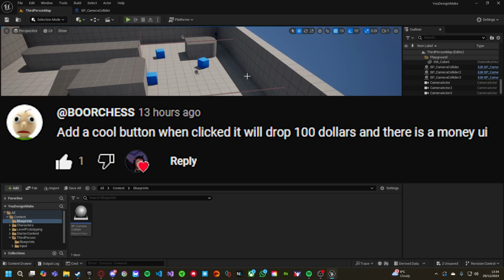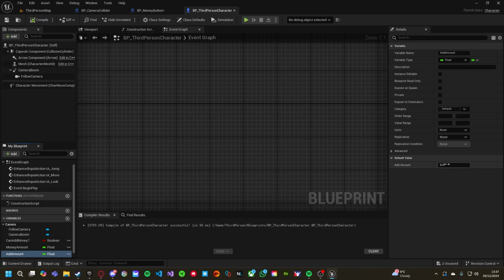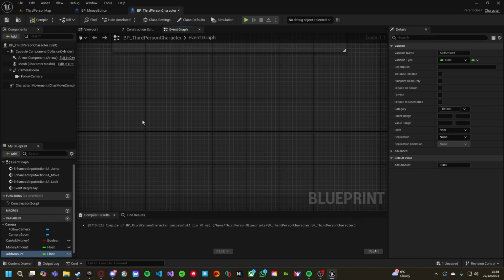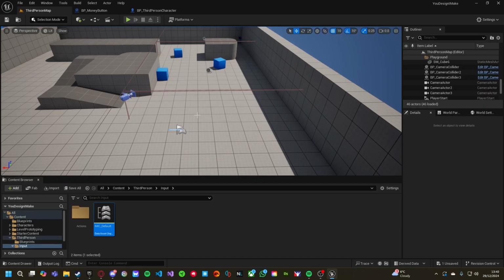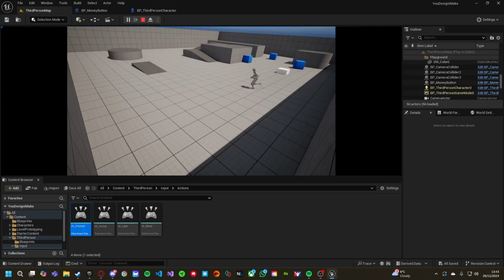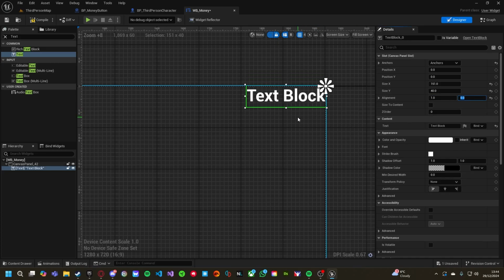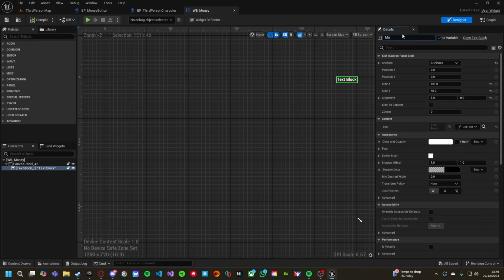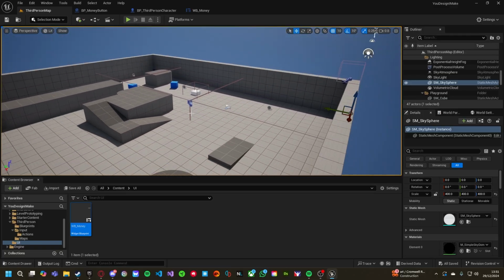Making A Simple Money Button In UE5 | You Design the Game, I Make It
That's the second episode guys!
I have another comment on the previous episode that I will do first then leave your new ones down below in this video for them to be added!

I am not sure if I will do a walk through step-by-step every video or not or just make them short and simple to get more of them out, let me know, Quality or Quantity?